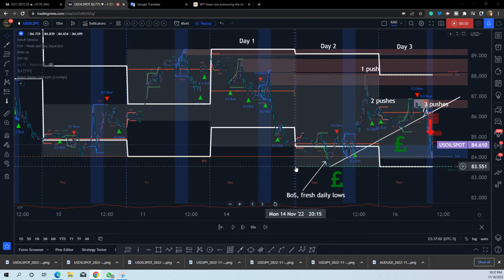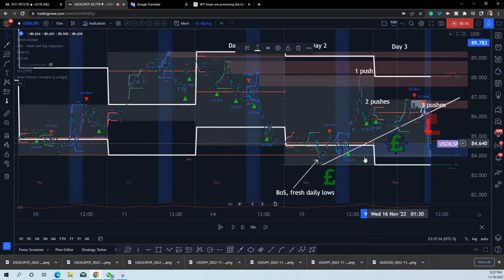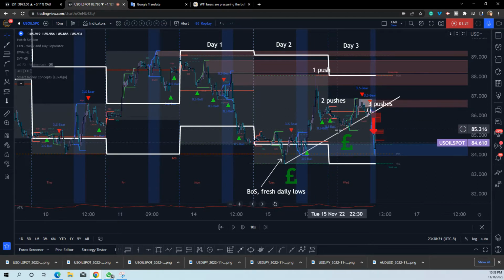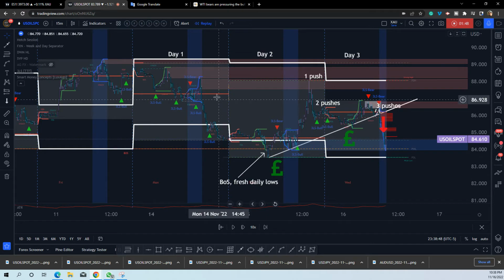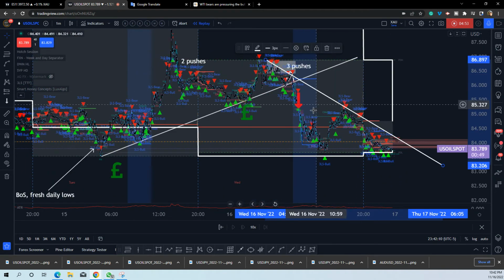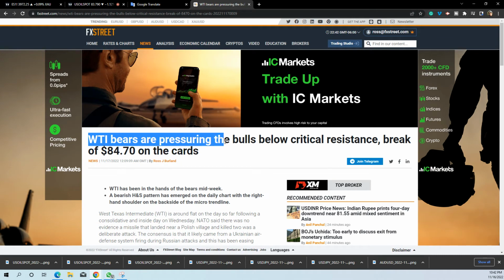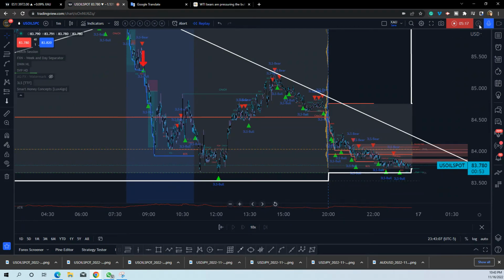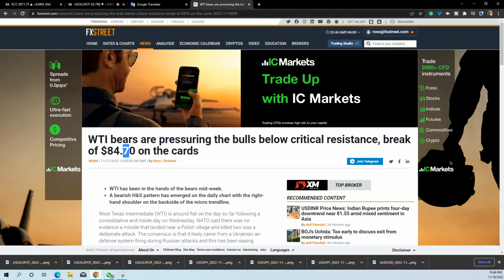Oil trading, setup Day 3, still WTI bearish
I go over a Day 3 trade in WTI as we head into Day 4.